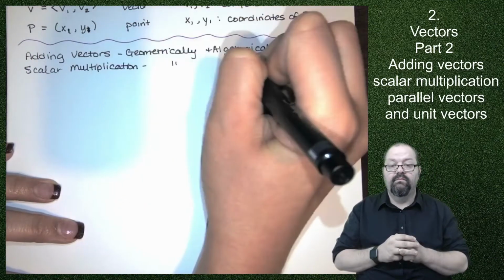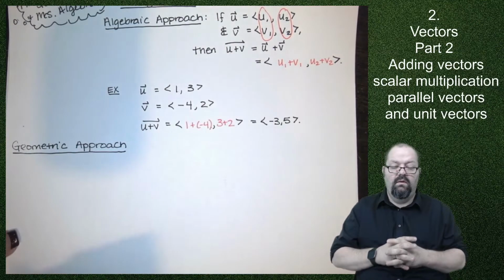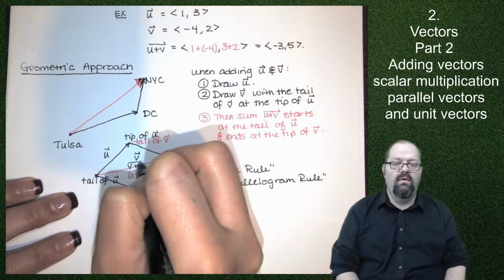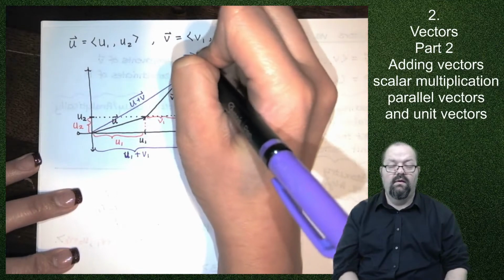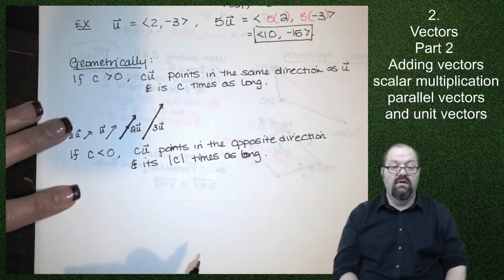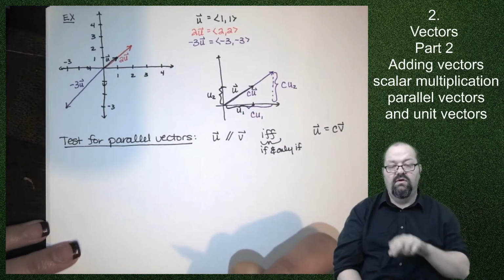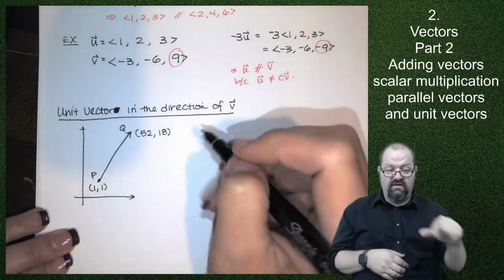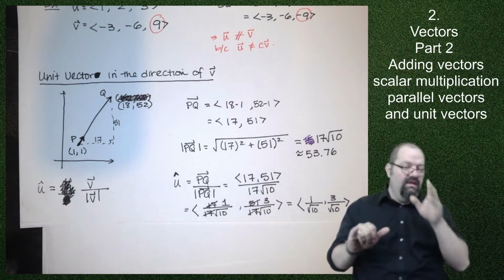[ASL] 2. Vectors - Part 2 - Adding vectors, scalar multiplication, parallel vectors, unit vectors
This is the second video in the series for Analytic Geometry and Calculus III, with American Sign Language interpreting by Adam Marlin.